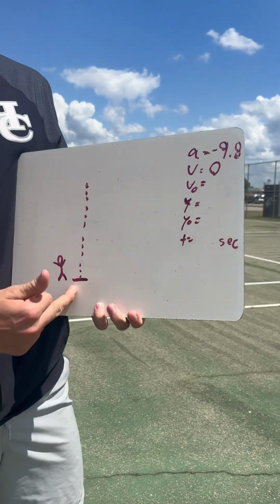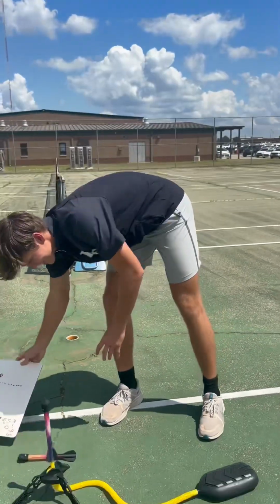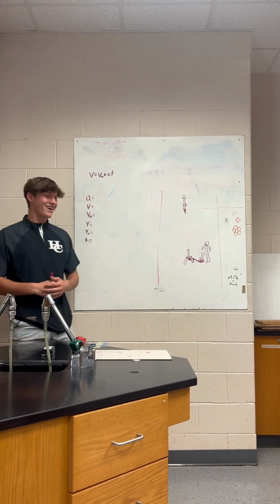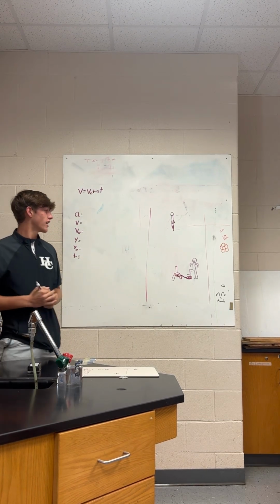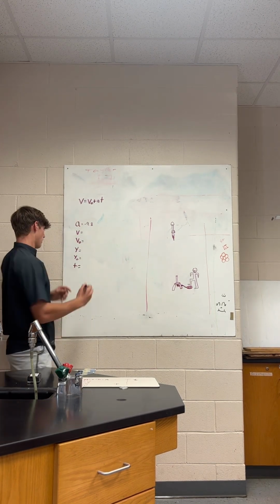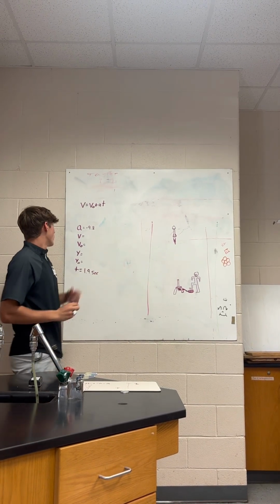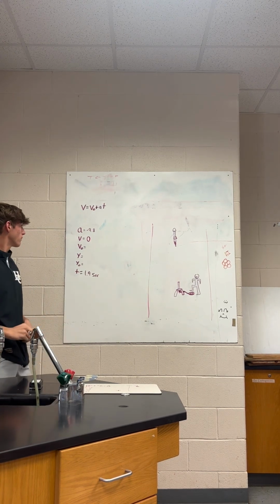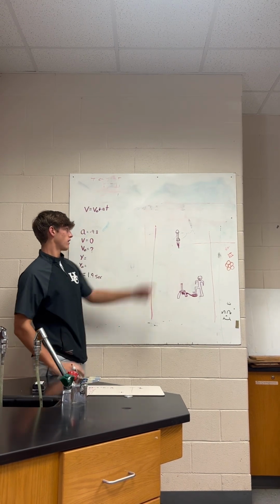air rocket kinematics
Grace Yandle, Sophia Carrion, Zachary Melton, Ethan Buffone